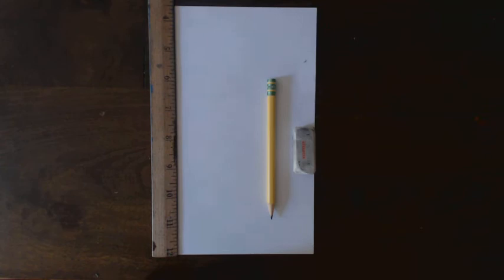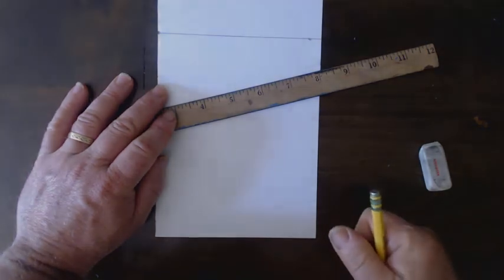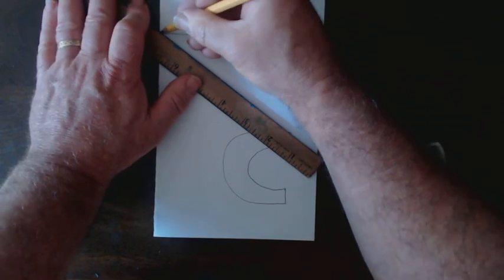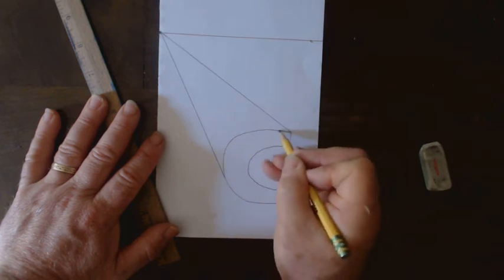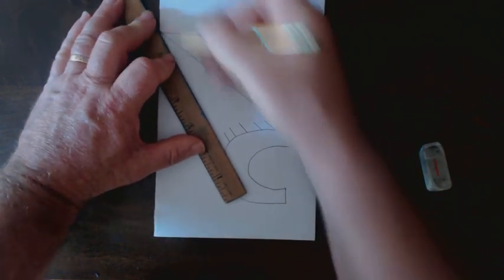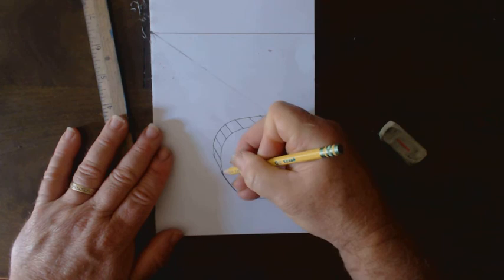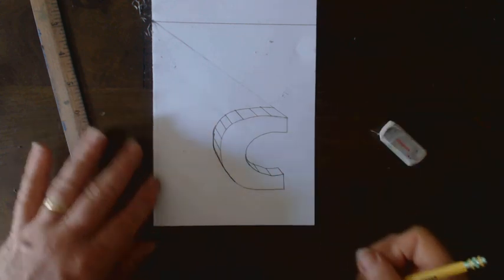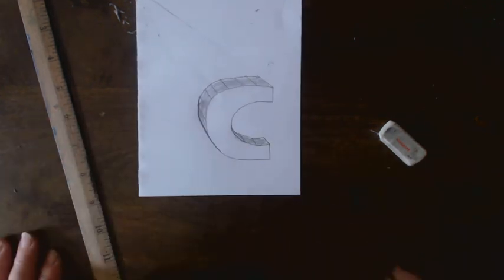Draw The Letter "C" In One-Point Perspective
Grab a pencil, eraser, straight-edge and paper, and draw along!  We'll establish a horizon line, and use a single vanishing point to create the illusion of three dimensions.